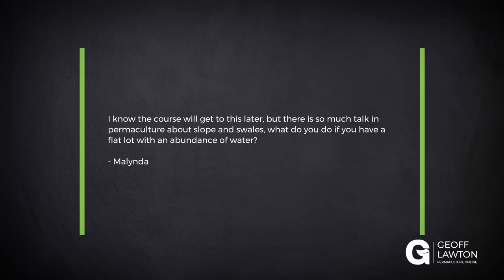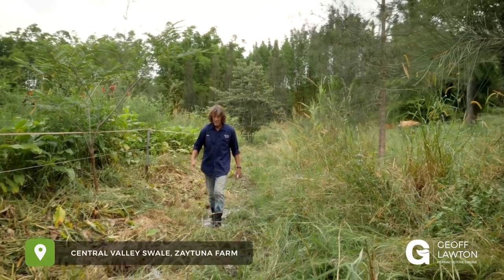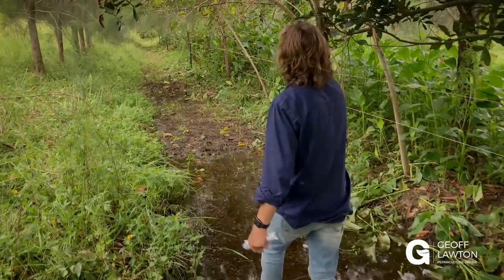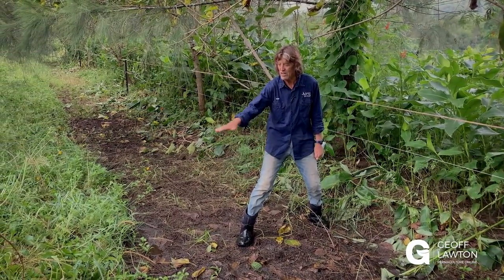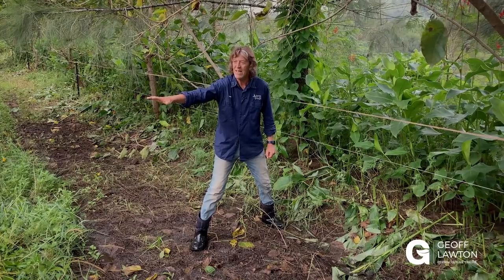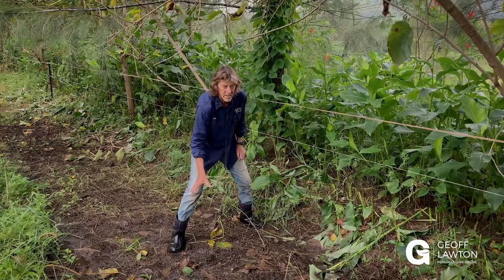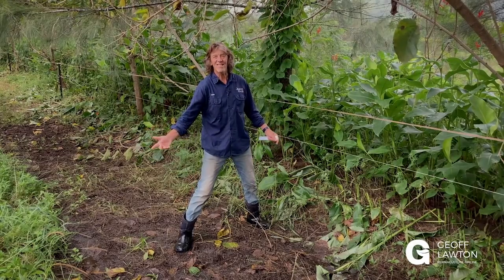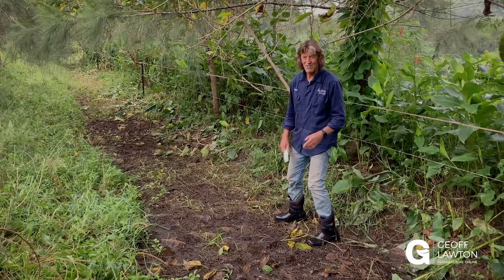What to Do With a Flat Lot With an Abundance of Water?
Students of Geoff’s Online Permaculture Design Course have question-and-answer sessions where Geoff fields a number of questions every week and answers them via videos. This question was pulled from the 2021 collection. For an in-depth dive into all things permaculture, check out the free Masterclass

Question

I know the course will get to this later, but there is so much talk in permaculture about slope and swales, what do you do if you have a flat lot with an abundance of water?

Key Takeaways

Nothing is perfectly flat, but anything can have swales or canals moved around through it. The great thing about flattish land is that it much more usable. Deeper swales could turn into the little canals to become more like chinampas. The extra material from digging the swale will create a higher mound, which will drain better. The real disadvantage to flat land is there is no head pressure, but really, it’s just a matter of creating a solution from the problem.

► Sign up for our newsletter and the Permaculture Circle—Geoff's curated collection of 100+ free videos

About Permaculture:

Permaculture is conscious, intentional design in which diverse, stable and resilient ecosystems are assimilated to help people provide their food, energy, shelter, and other needs in a sustainable way, abusing neither the planet nor the humans relying on it. Permaculture focuses on a variety of topics, including agriculture, forestry, water harvesting, renewable energy, eco-building, waste management, animal systems, economics, technology, & community development.